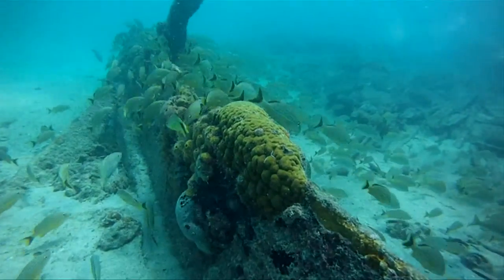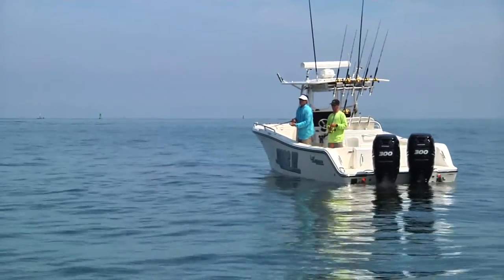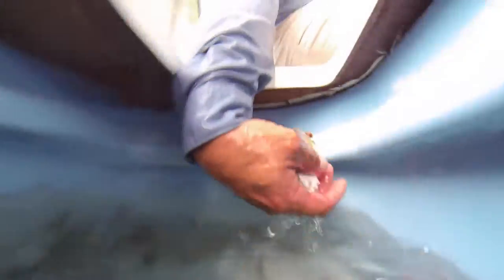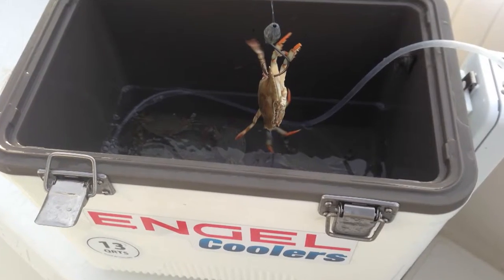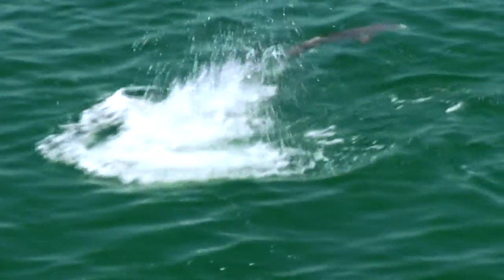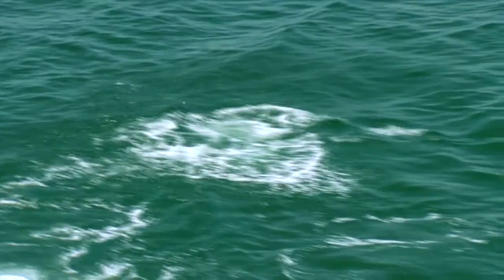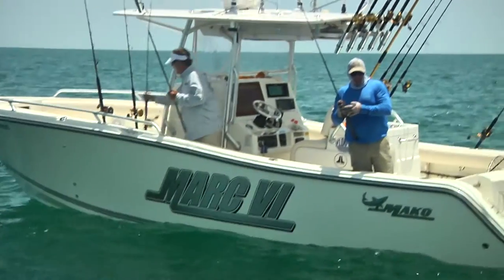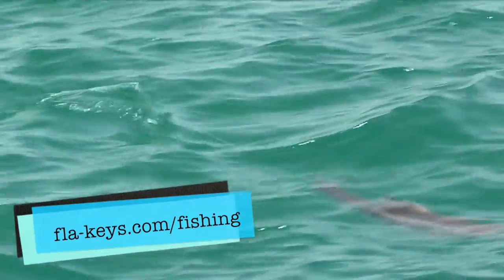Fishing for Cobia in the Florida Keys